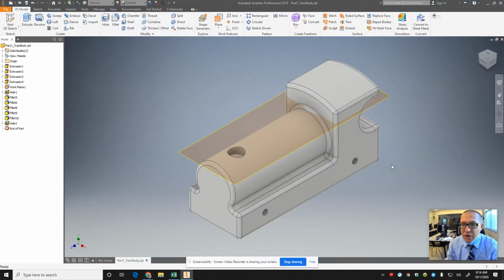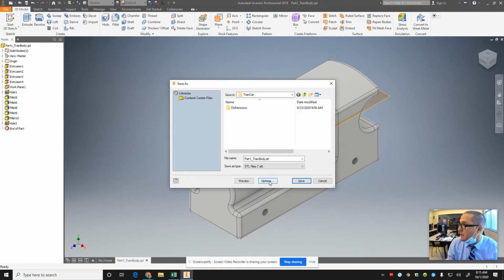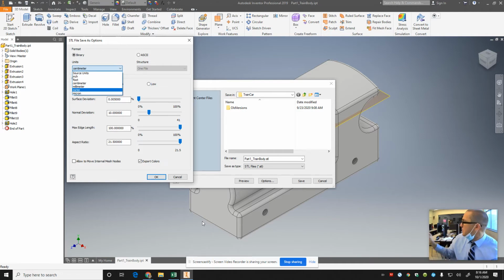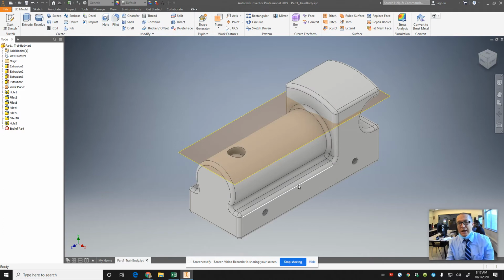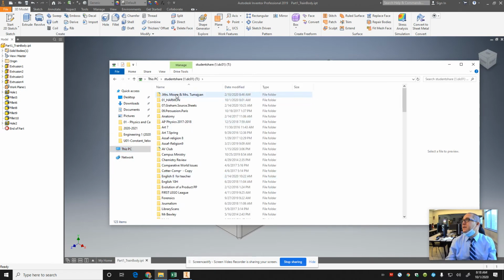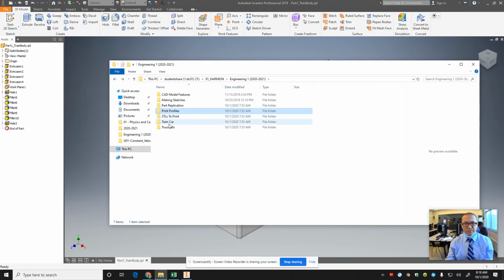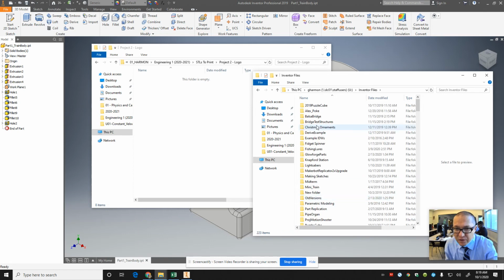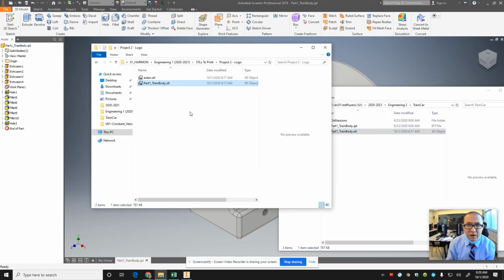Engineering - How to Export an Stl File